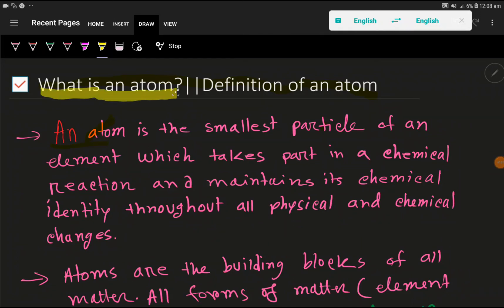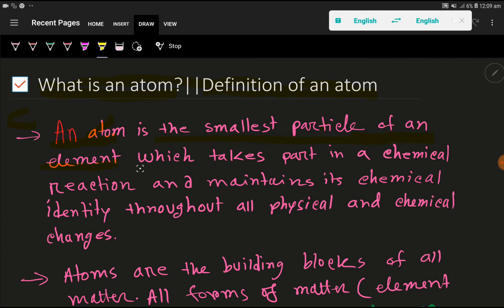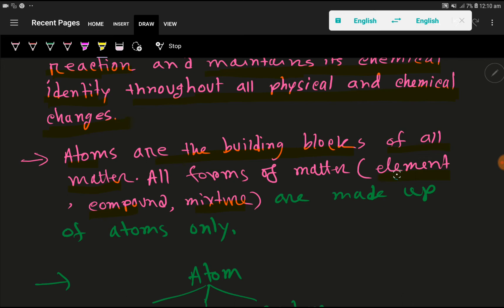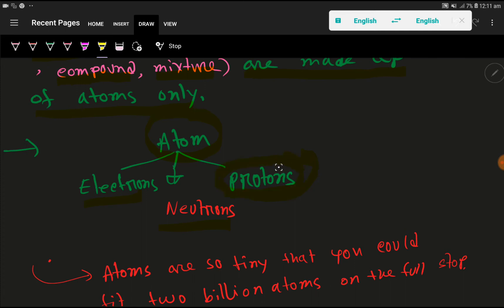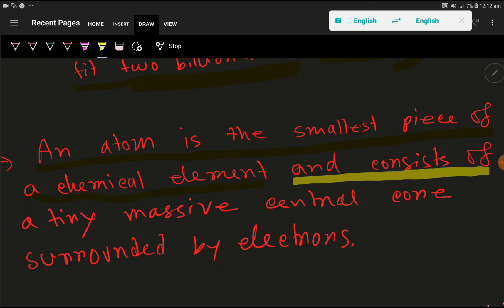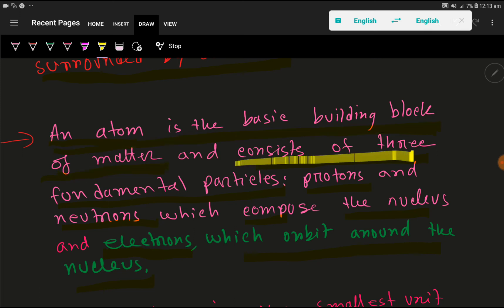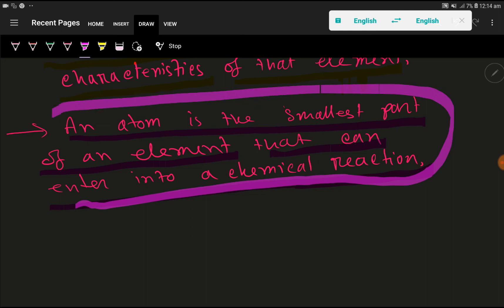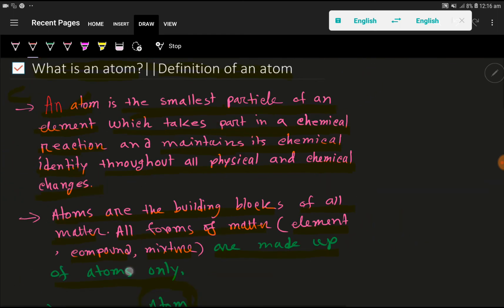What is an atom?||Definition of an atom||Define atom||What is an atom in chemistry||what are atoms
What is an atom?||Definition of an atom||In chemistry what is an atom?||Define atom||What is Atom short answer?||What is the best definition of an atom?||Atom definition chemistry